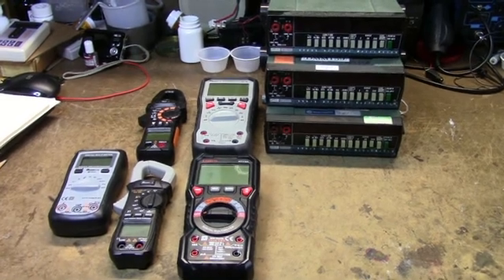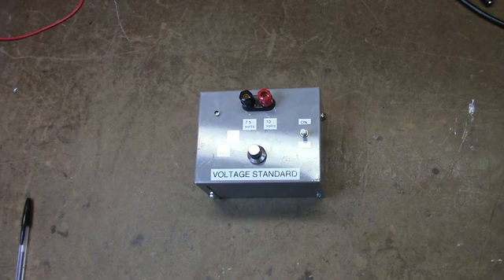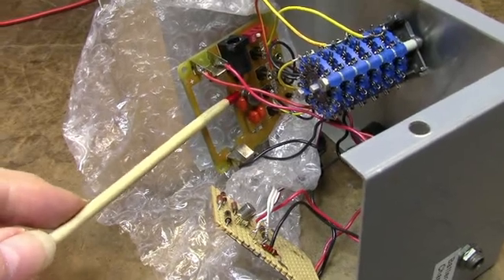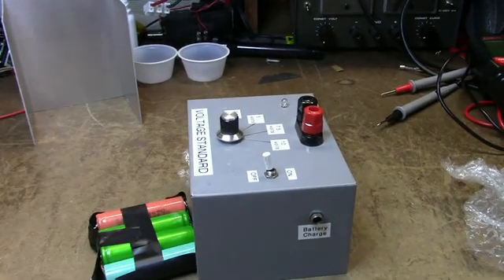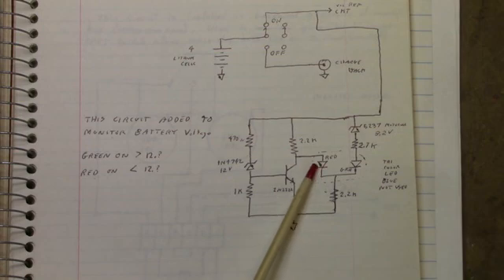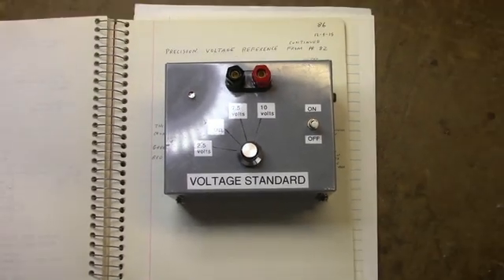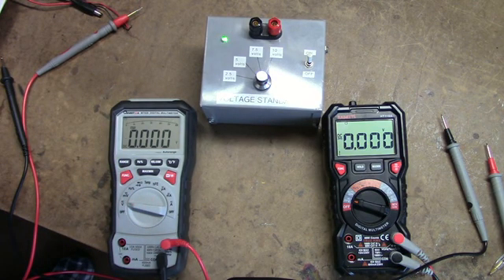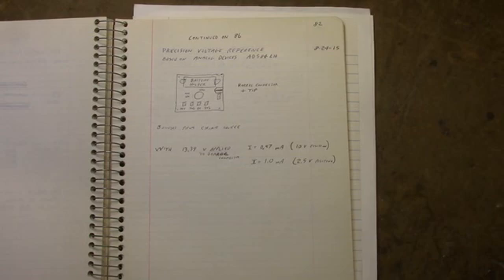Precision Voltage Standard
This video describes an inexpensive voltage reference you can put together using inexpensive modules available commercially .  It makes a useful addition to your home electronics lab.